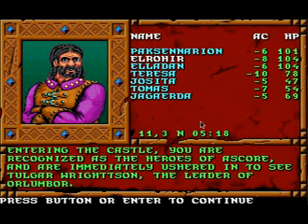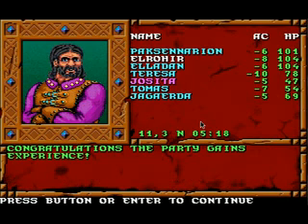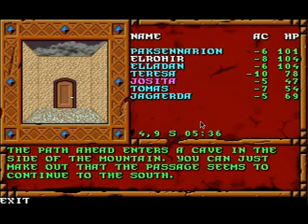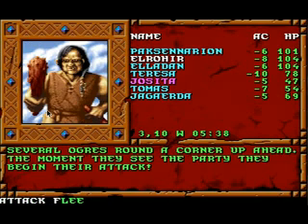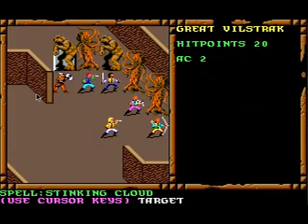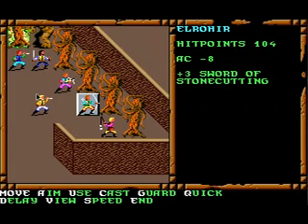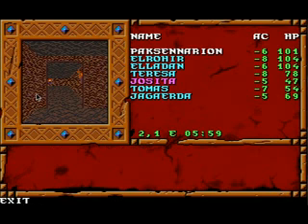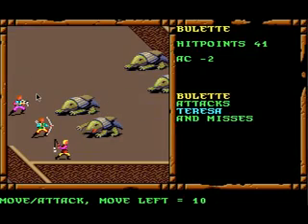Let's Play Treasures of the Savage Frontier 49 - Tunnels to the Loony Bin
Game originally published 1992 by SSI (CD-ROM compilation published 2001 by Interplay).
Played under DOSBox 0.74; recorded with CamStudio 2.0; converted to FLV with Any Video Converter 3.2.7.
Our party brings proof that the "Waterdeep"-flagged invasion fleet was sailing under false colors to Tulgar Wrighttson, ruler of Orlumbor.  Afterwards, we fight some new monsters (kampfult, vilstraks and bulettes) in the tunnels connecting Orlumbor with the "insane asylum" of Farr Windward.